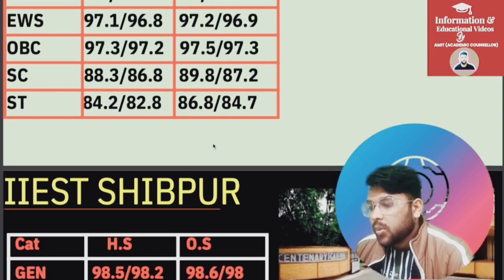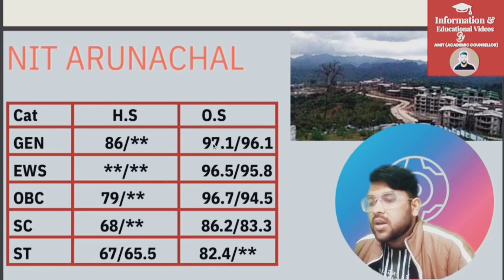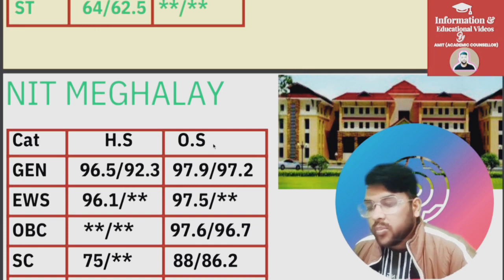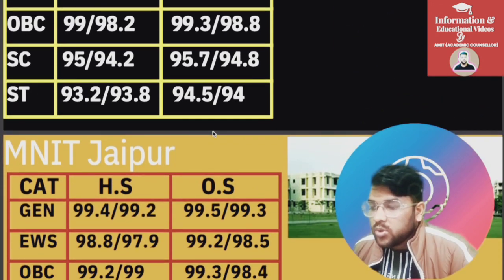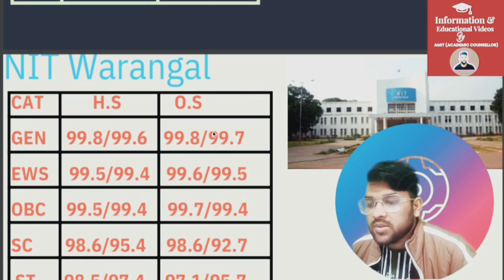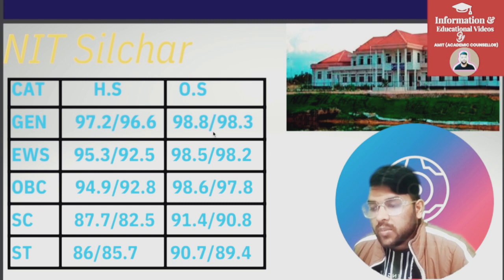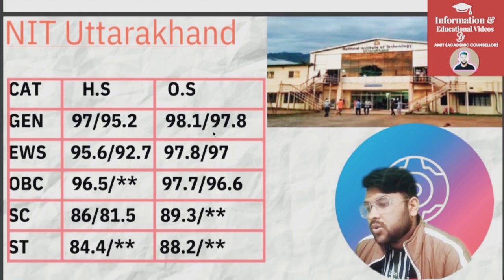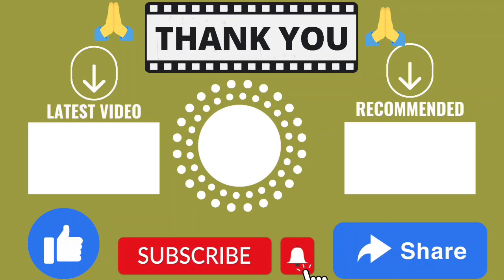Jee mains 2023 Safe percentile | percentile vs All NIT CSE | All category wise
jee mains minimum percentile for nit
jee mains 2023 minimum percentile vs all nit cse branch